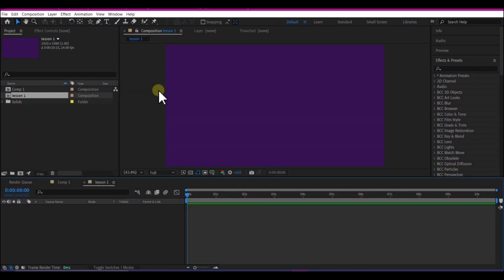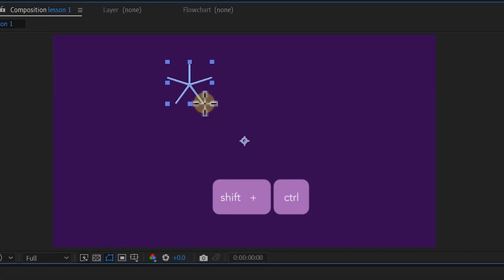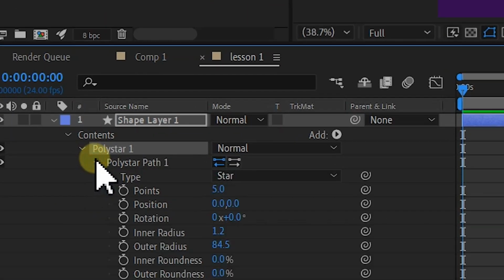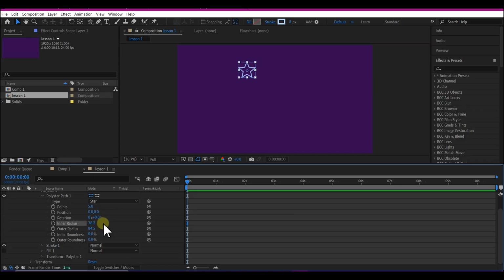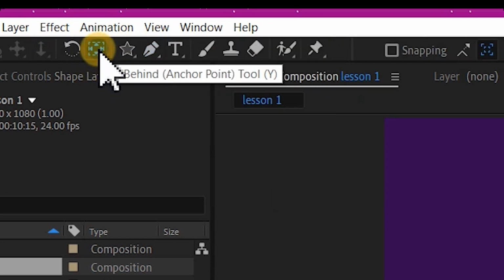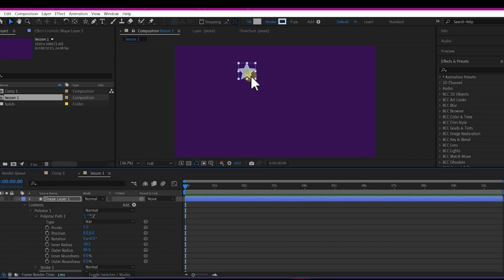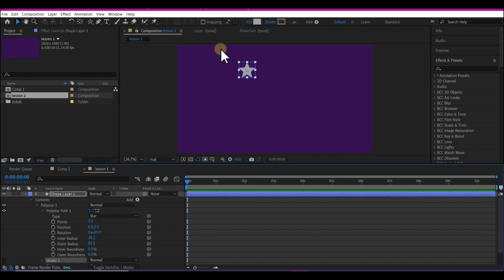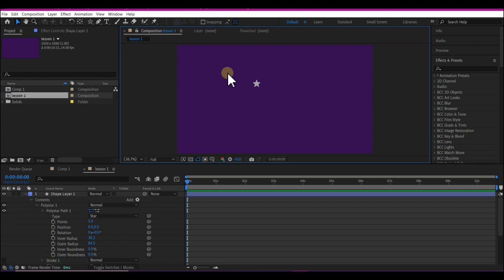Shape Layer Animation After Effects | Shape Repeater | Part 2 - Creating A Shape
4. After Effects is a powerful tool for creating animations and visual effects in video projects. One aspect of this software is the ability to create shapes. Here are the steps to follow to create a shape in After Effects:

*** Shape Layer Animation After Effects | Shape Repeater | Par 2 -  Creating A Shape ***

1. Open After Effects and create a new composition.
2. Select the "Shape Layer" tool from the toolbar or use the keyboard shortcut (Q).
3. Click and drag on the composition to create the shape.
4. Use the transform tools (Ctrl+T) to adjust the size and position of the shape.
5. Use the "Fill" and "Stroke" options in the Properties panel to change the color and thickness of the shape.
6. Use the "Path" options to adjust the shape's path and points.
7. Add keyframes to the shape's properties to animate it over time.

With these steps, you can easily create a shape in After Effects and customize it to fit your project's needs. Experiment with different shapes, colors, and animations to create unique and dynamic visuals.